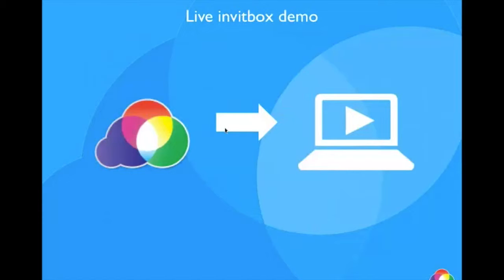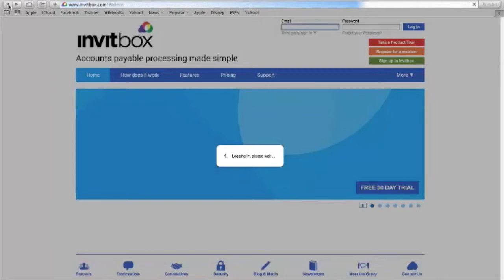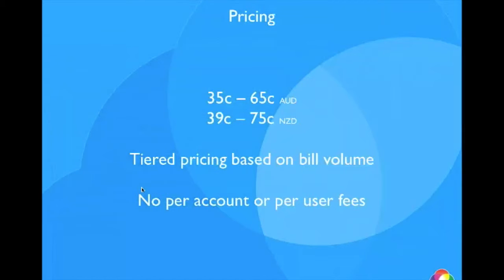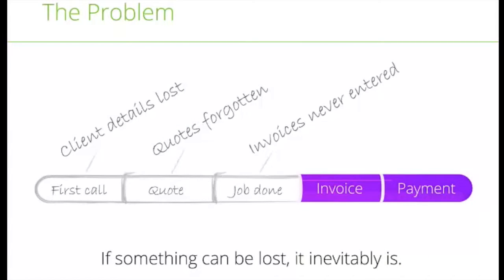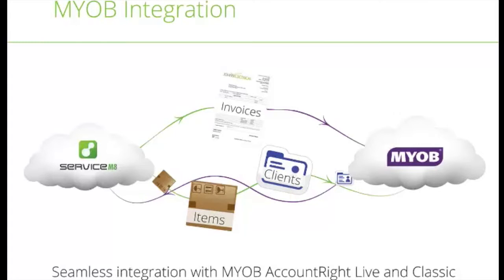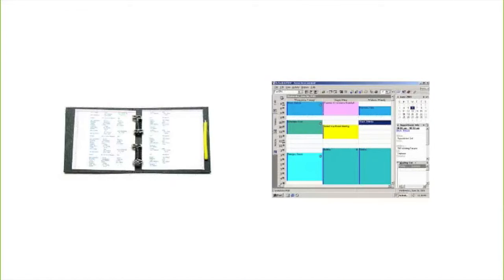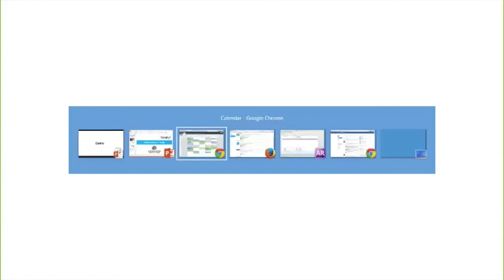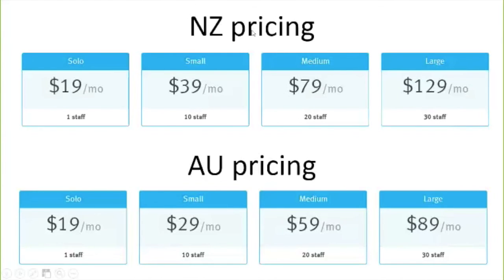Add-On Showcase - Feb 2014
Feb 2014 saw us run our first ever Add-On showcase, a new webinar series dedicated to the add-on community and solutions building around the MYOBapi. This first webinar saw us bring 3 great solutions forward in 7 minute highly focused sessions allowing them to share their product and story with the MYOB Partner network.

In this video we showcased InvitBox, ServiceM8 and Timely - for more details head over